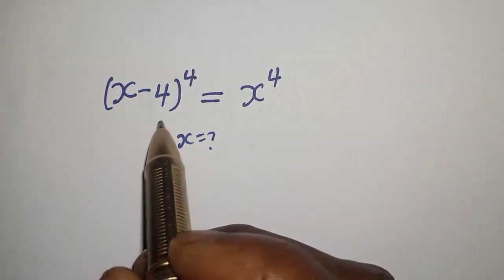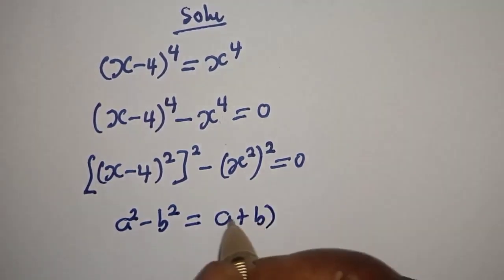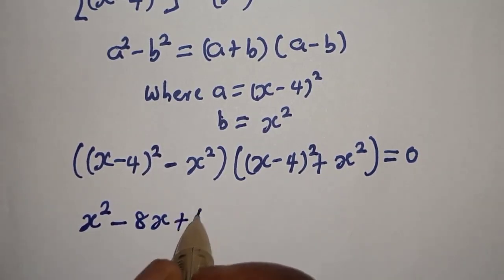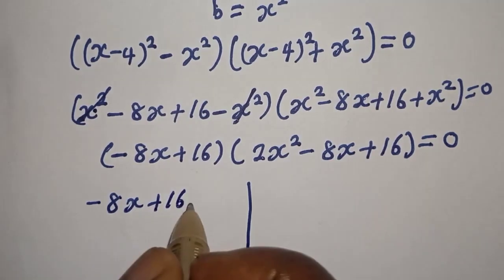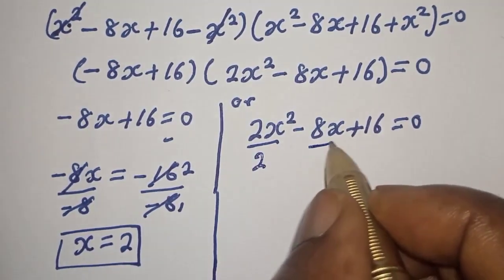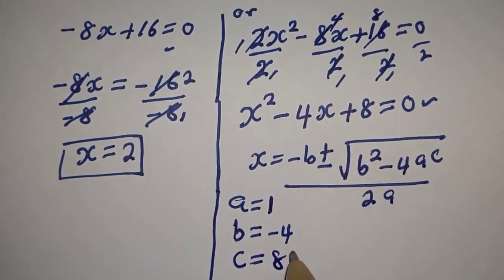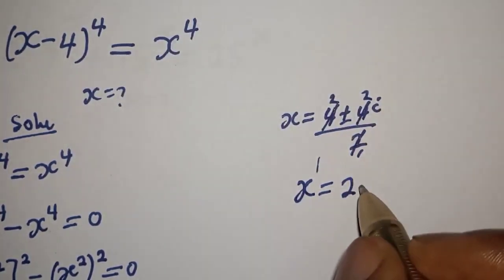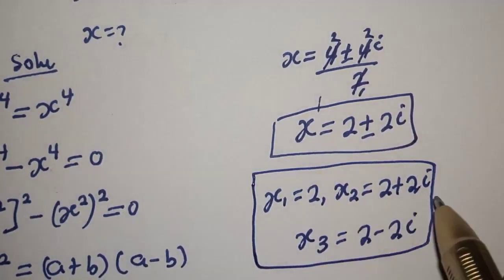A Nice Math Olympiad Challenge (X-4) ^4=X^4...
Hello Everyone👩‍❤️‍👨👩‍❤️‍👨👩‍❤️‍👨

 How To Solve For (X) From This Math Olympiad Challenge (X-4)^4=X^4,